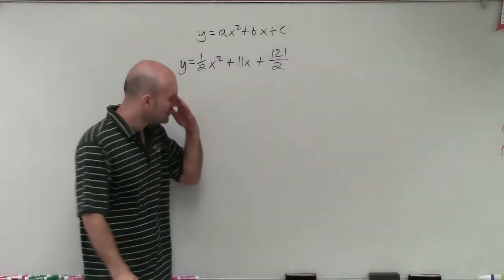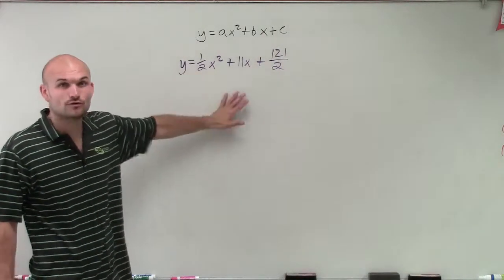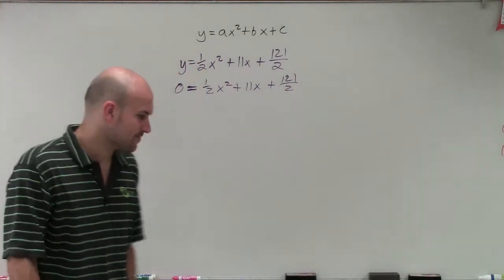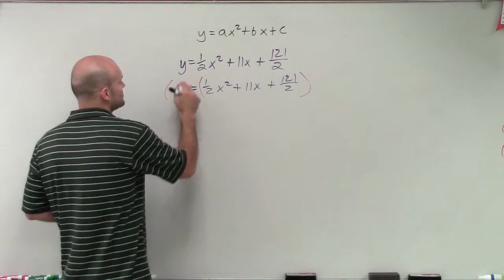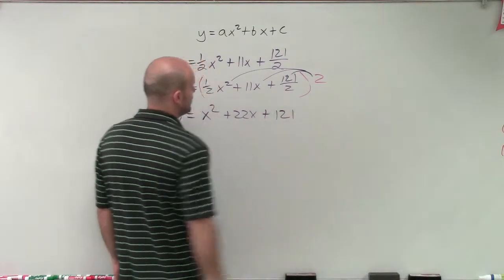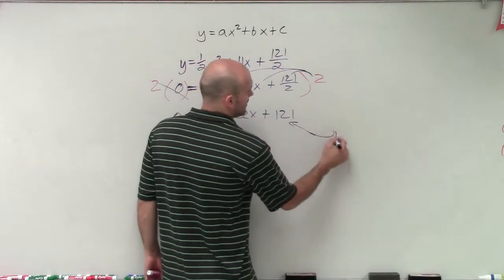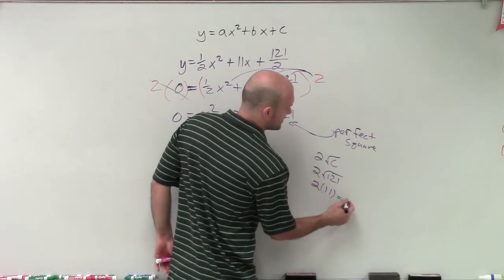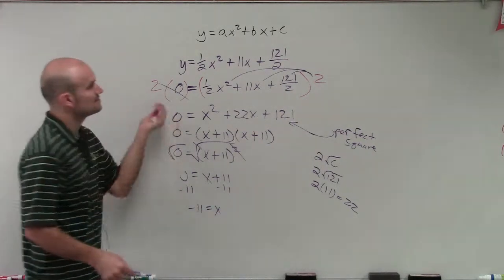Factoring out a GCF then factoring using various methods